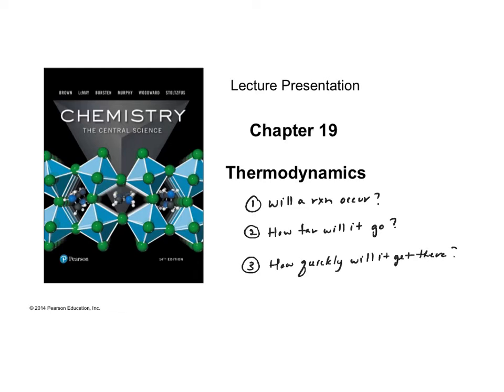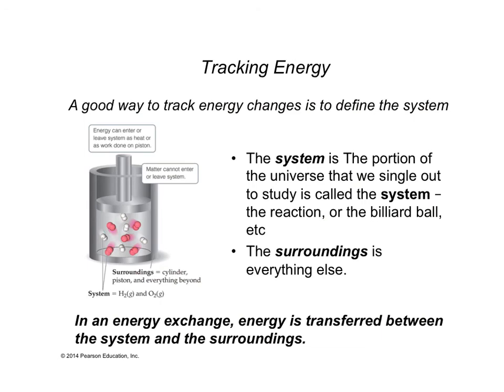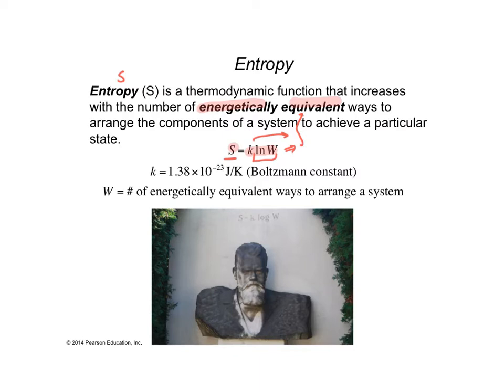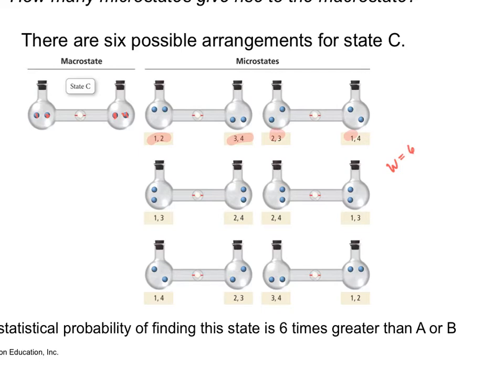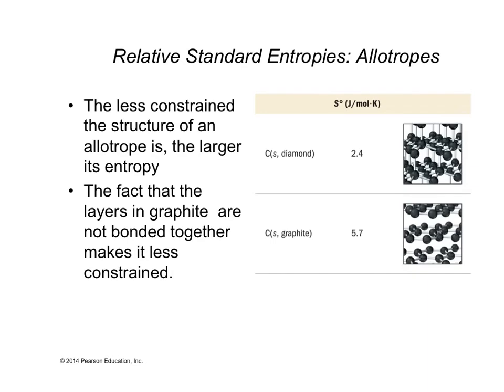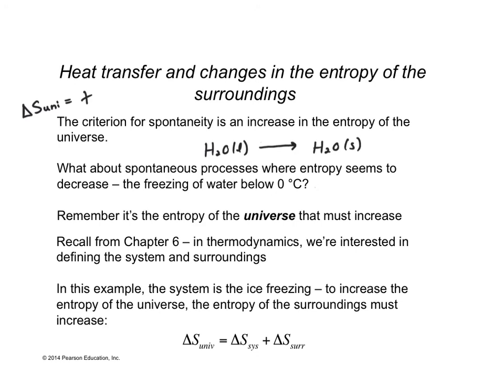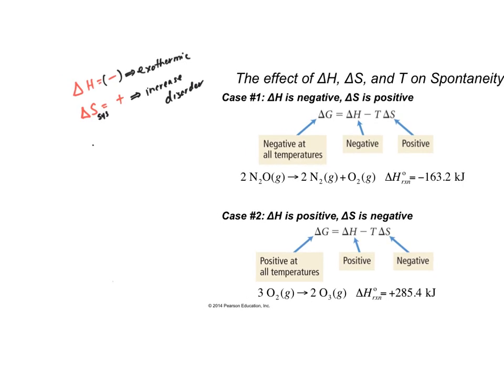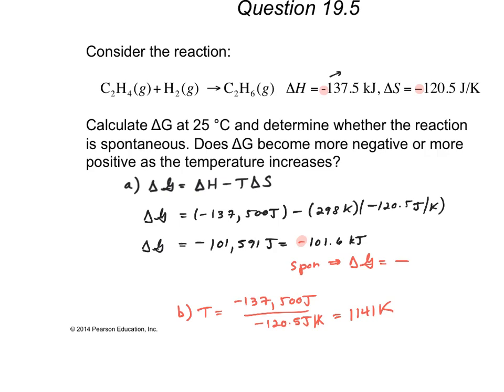CHM152 Chapter 18A (Thermochemistry)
Introduction to entropy and Gibbs Free Energy